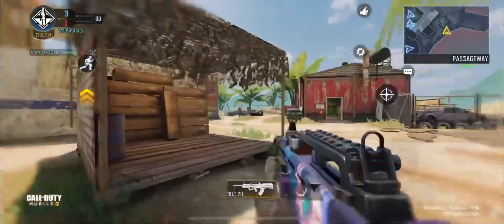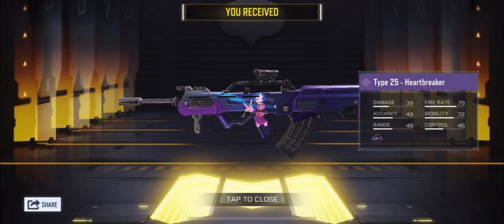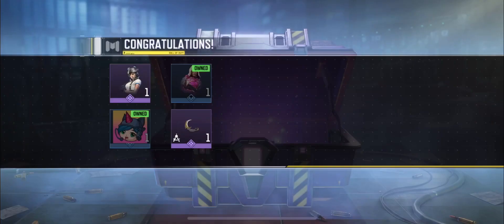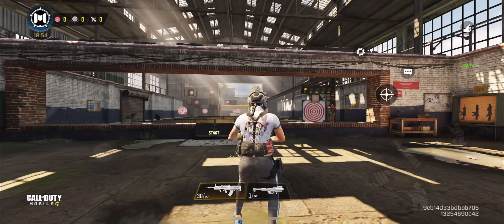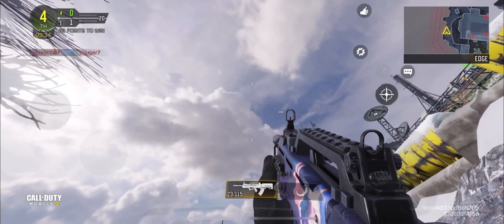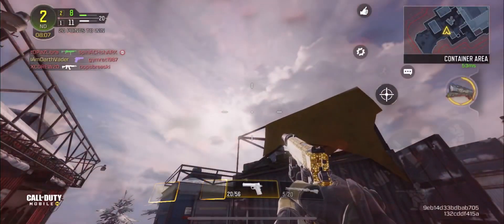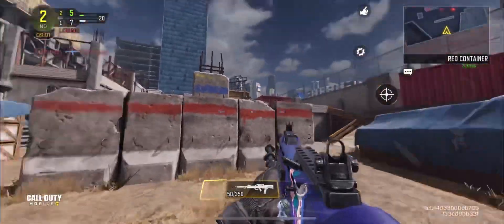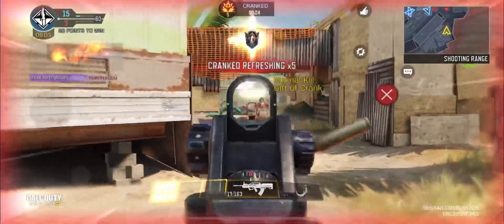INSANE LUCK with KAWAII CAT Crate OPENING! KAWAII Cat Mara Call of Duty Mobile Season 11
Have a great day y’all! :D❤️